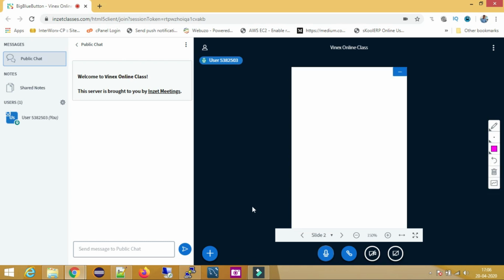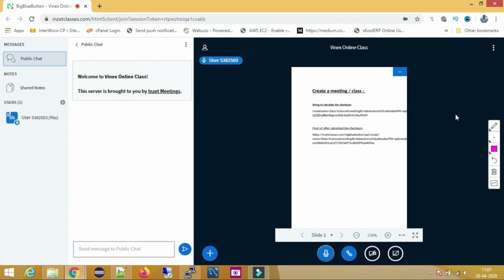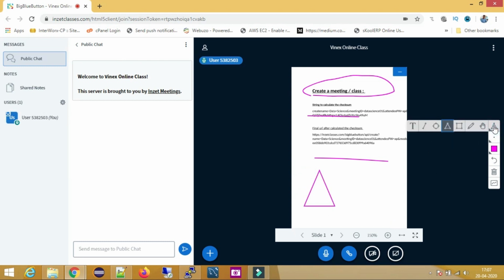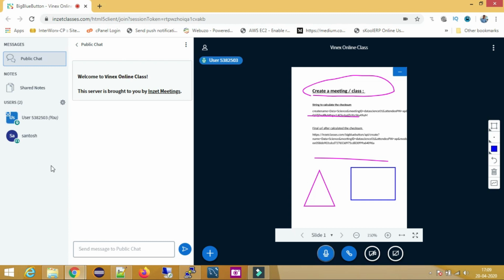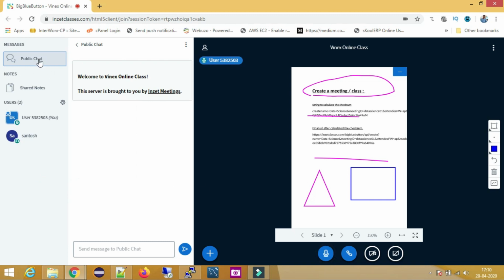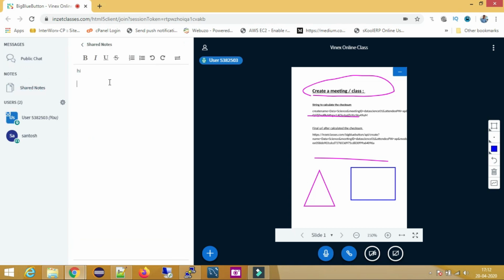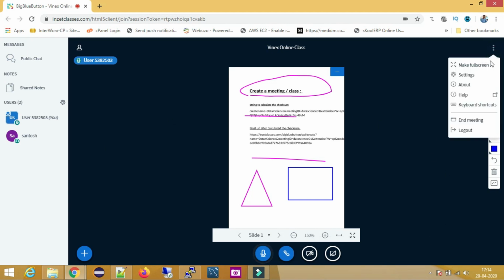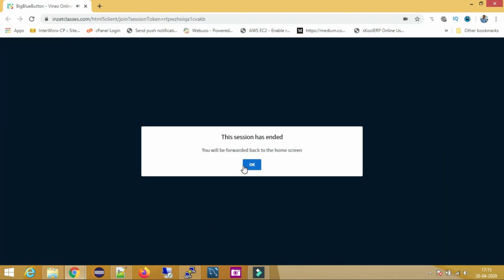Inzet Online Classes Demo